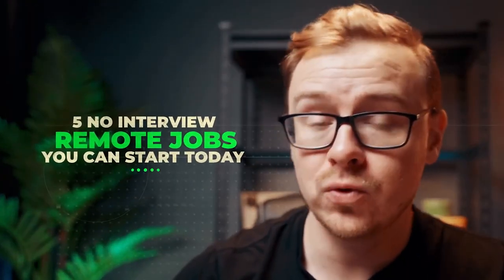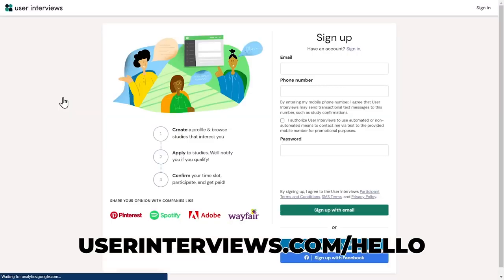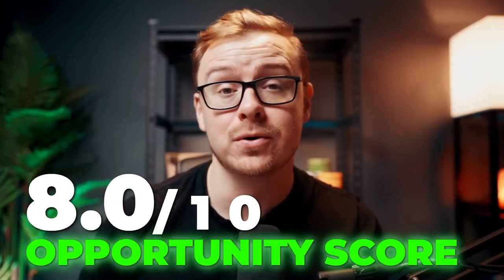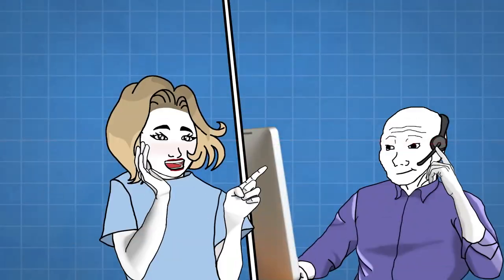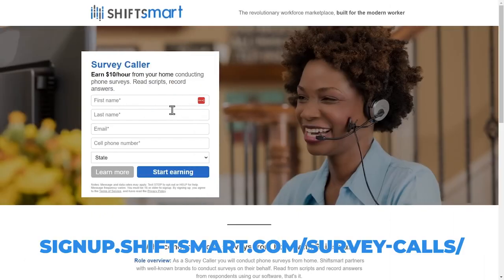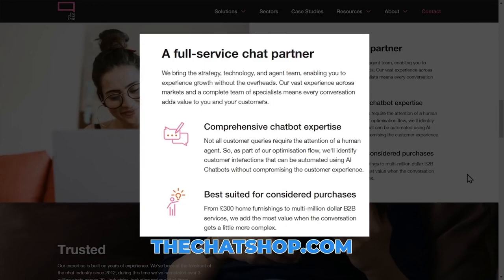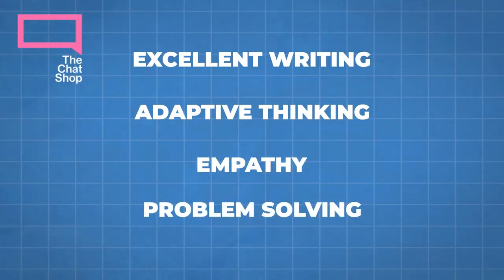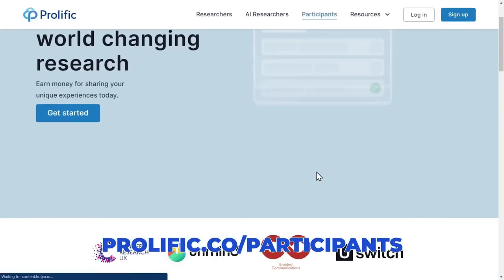🚀 Start NOW: 5 High-Paying Remote Jobs – No Interviews! 💼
Ever dreamt of landing a high-paying remote job without the nerve-wracking interviews? Your dream just became a reality! 🌟 Dive into today's video where we unveil 5 lucrative remote opportunities you can start IMMEDIATELY. Say goodbye to tedious application processes and hello to a world of financial freedom from the comfort of your home. Whether you're a seasoned professional or just starting out, there's something here for everyone. Don't miss out on these golden opportunities.